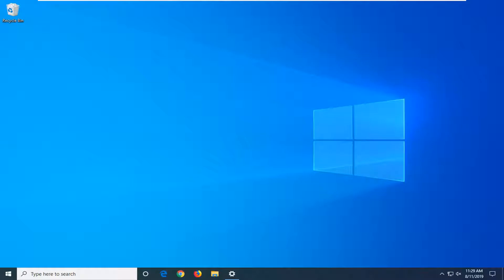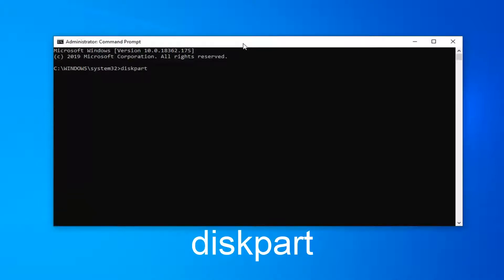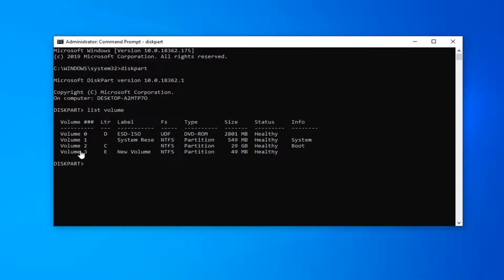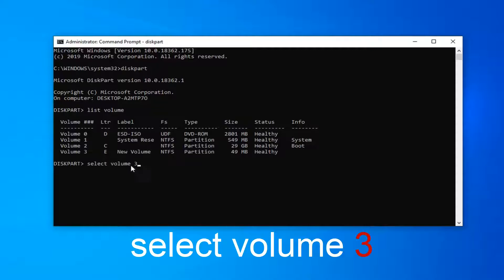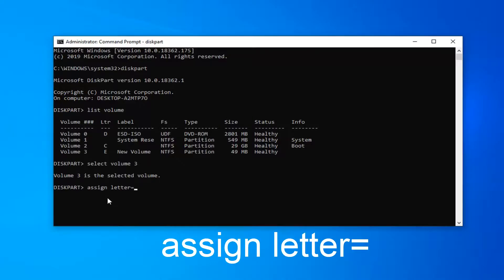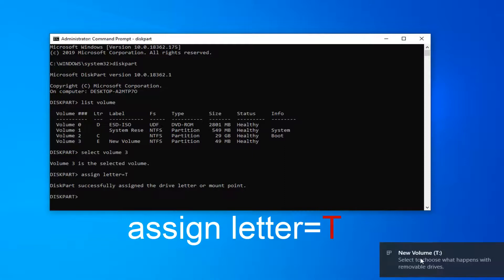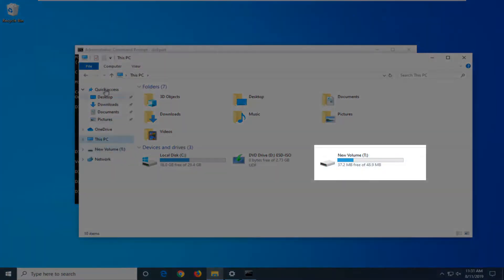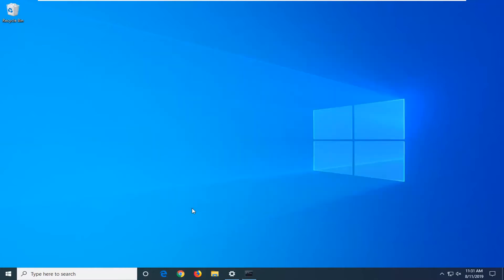"Windows Cannot Modify the Drive Letter of Your Volume" FIX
Windows Cannot Modify the Drive Letter of Your Volume.

Issues addressed in this tutorial:
windows cannot modify the drive letter of your system volume or boot volume

Sometimes Windows system drive letters get altered, and the Control Panel's Disk Management tools can't solve the problem because the drive has to be dismounted. However, it's possible to quickly fix this problem without dismounting the drive.